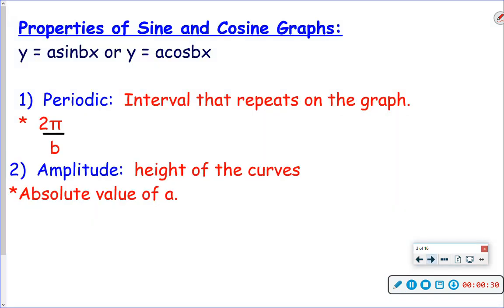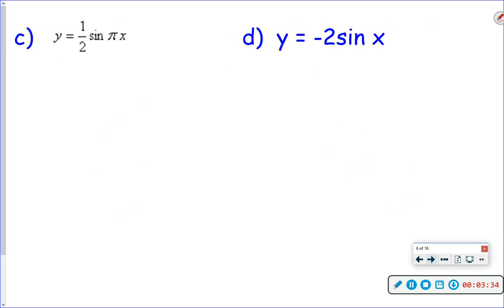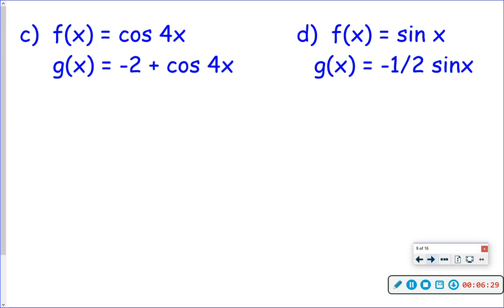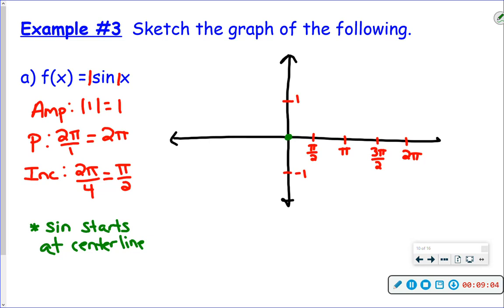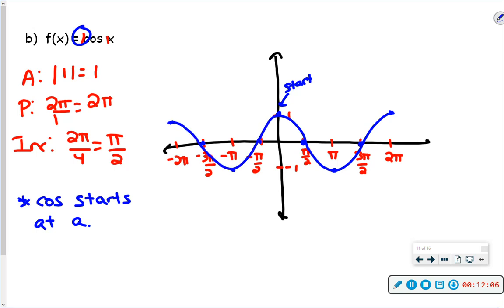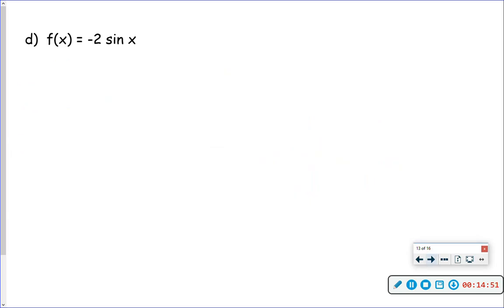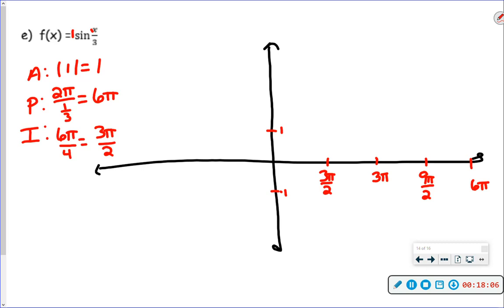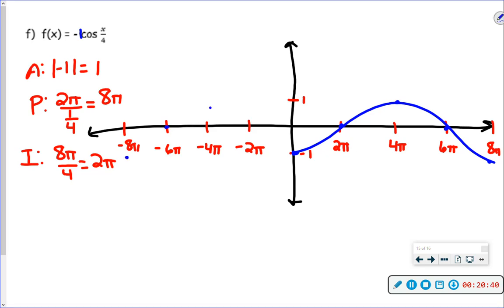TPC 4.5A: Graphs of Sine & Cosine Functions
This video explains how to sketch graphs of basic sine and cosine graphs and how to use amplitude and period to help sketch graphs of sine and cosine.